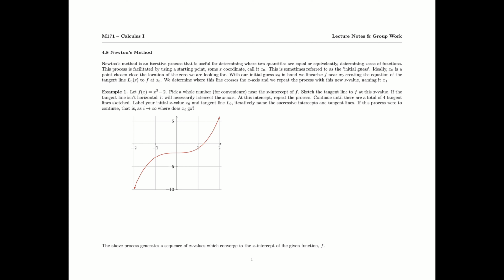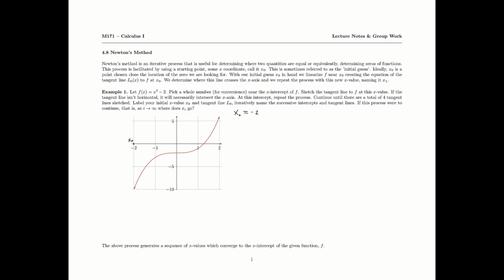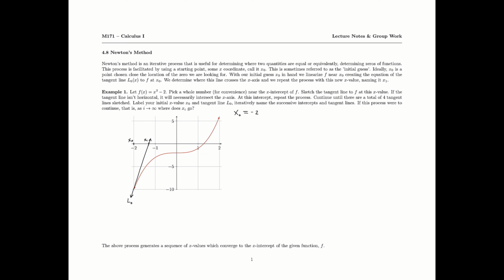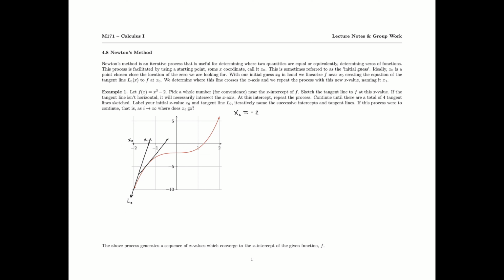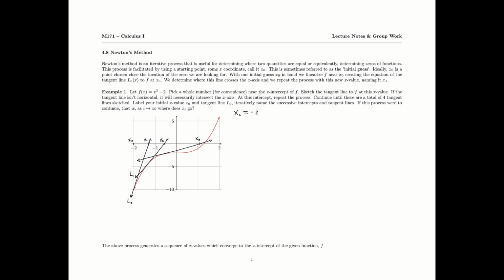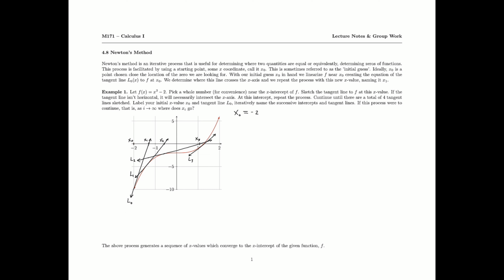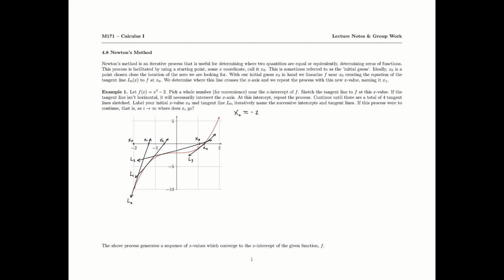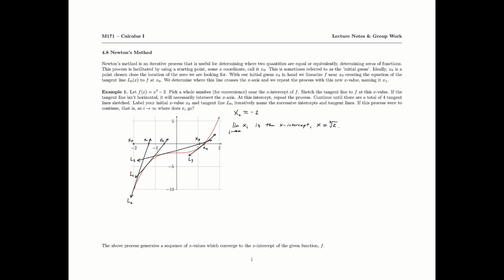4.8 Newton's Method - Example 1